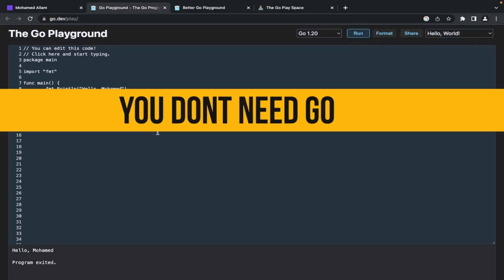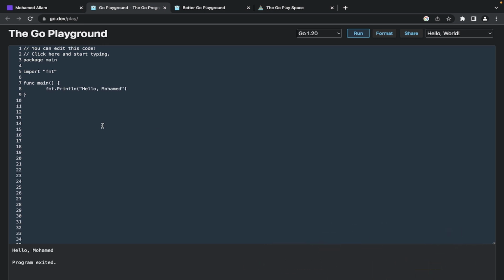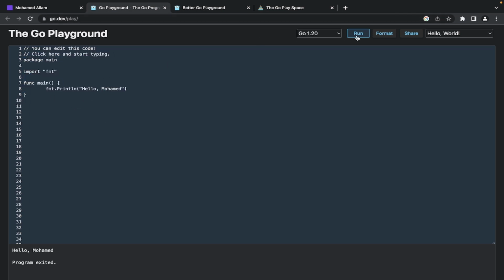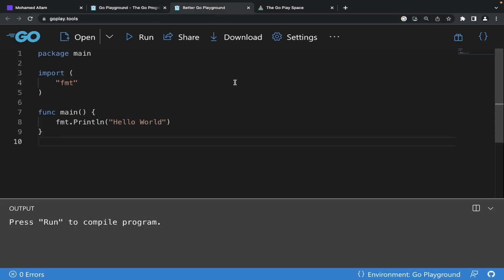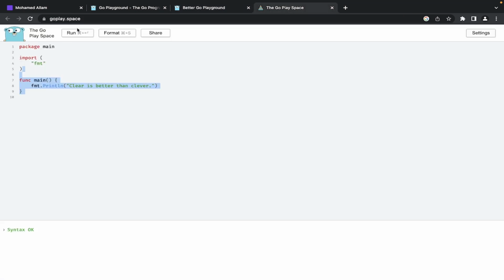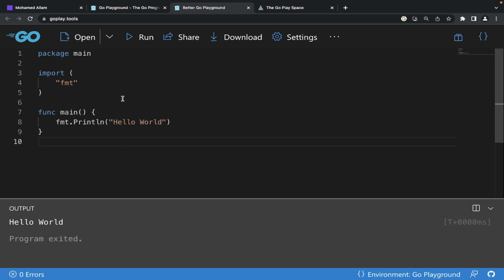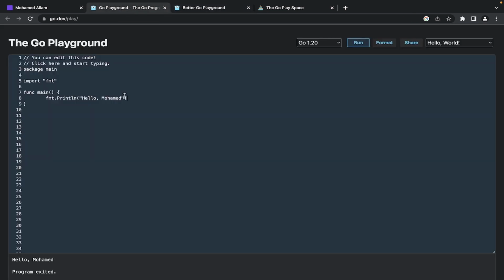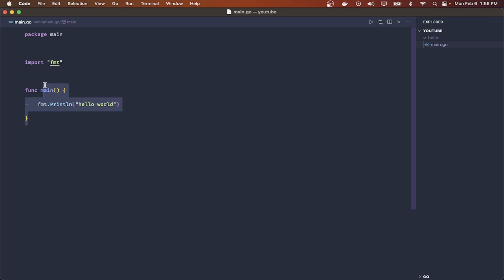You dont need to install Go to start using it! (stop making excuses)